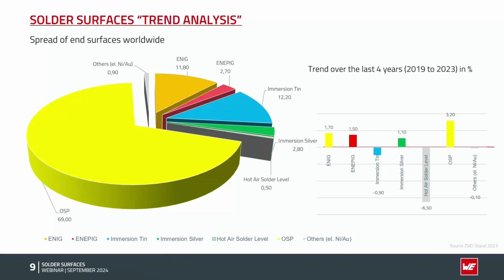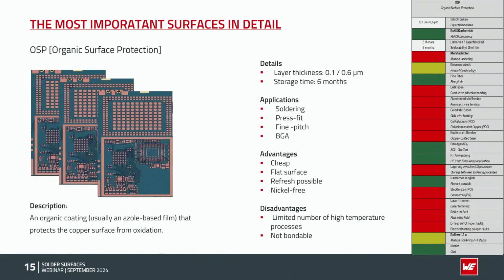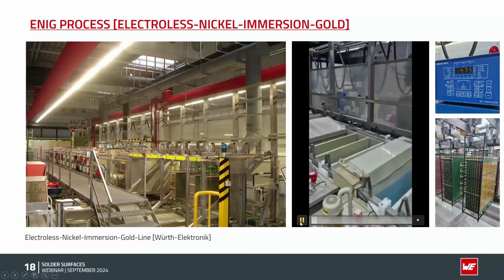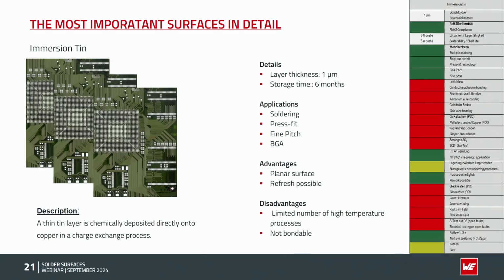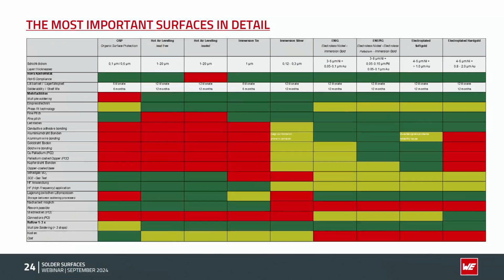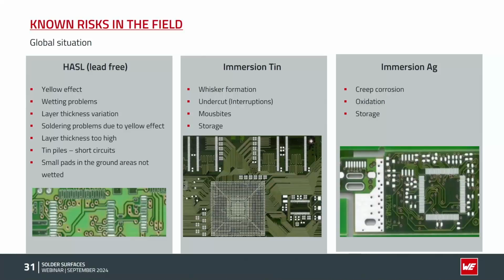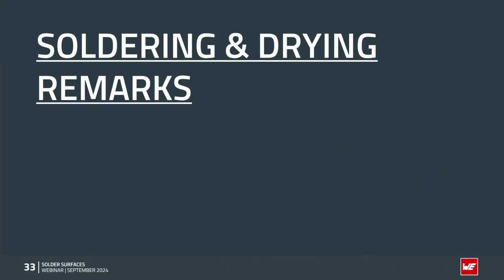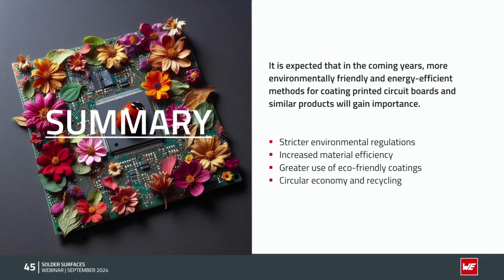"Printed circuit board technology: Solder surfaces"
The printed circuit board carries and connects electronic components, thereby converting the electrical circuit diagram and its functions into hardware. And regardless of which PCB technology is involved - whether simple BASIC or complex RIGID.flex technology: the appropriate assembly and connection technology and the appropriate end surface must be selected for each PCB and each application.
Both the requirements and the number of options have become more diverse. In addition, soldering surfaces can only be stored for a limited period of time. So it's high time to get to grips with the subject.

Our goals for this webinar are:
- You will learn about the different types of solder surfaces
- You will know the advantages and disadvantages of the different surfaces
- You will receive practical tips on selecting the optimum solder surface for your application
- You will check your stock in time to avoid quality problems.
- You will be informed about current trends and innovations in the field of solder surfaces.